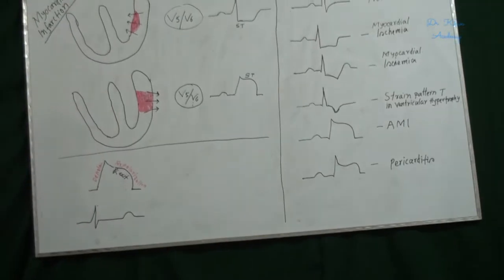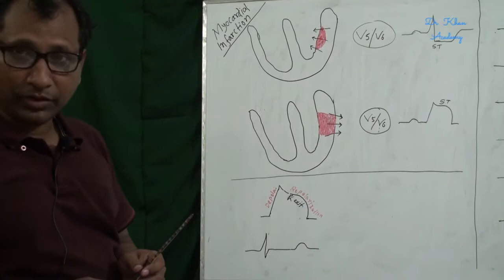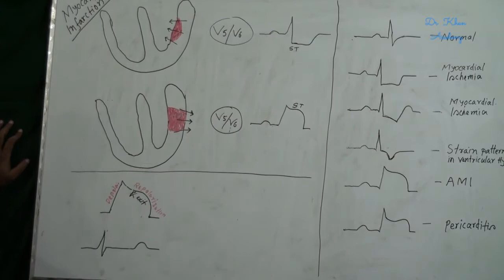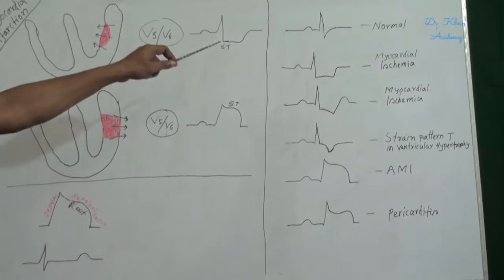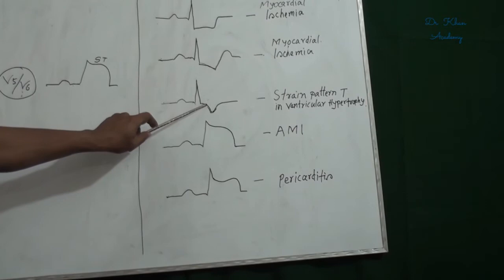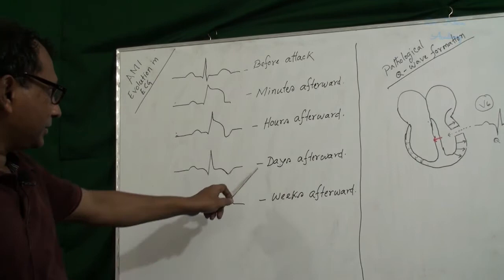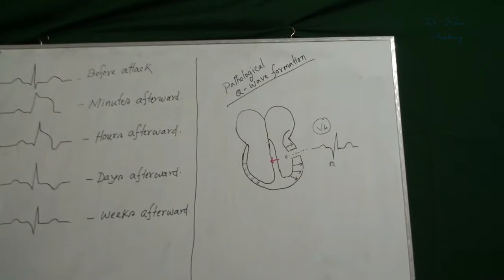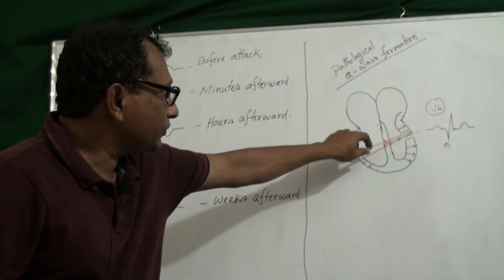ECG in Myocardial Infarction: Dr Khan Hasanuzzaman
ECG Lecture 3 : ECG in Myocardial Infarction, by Dr Khan Academy